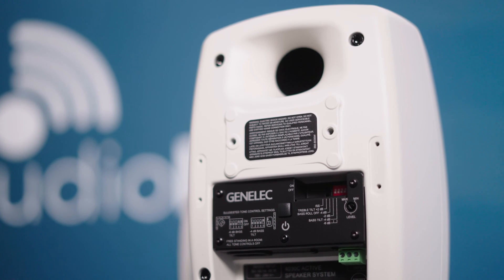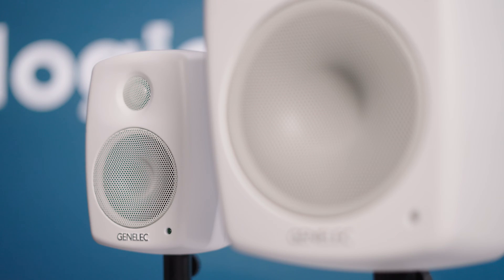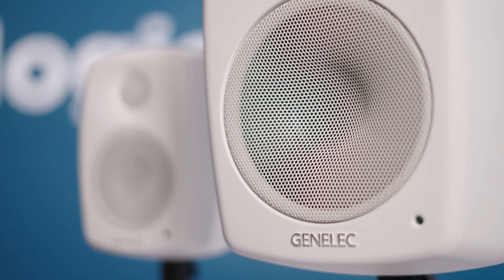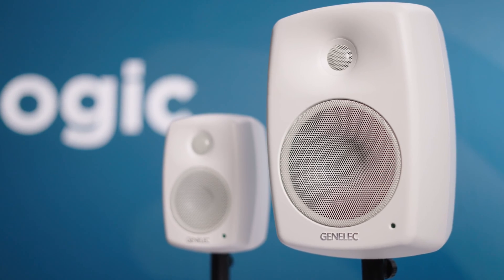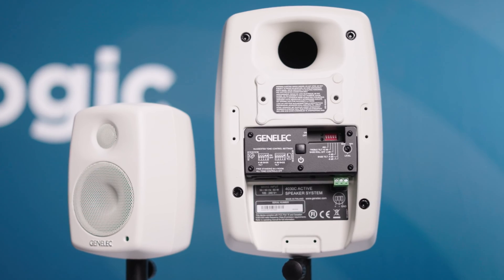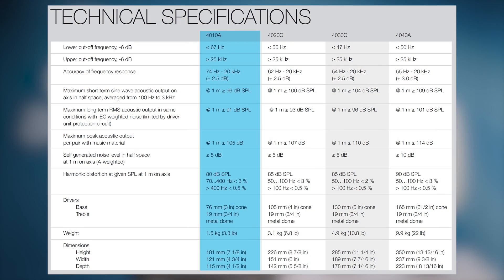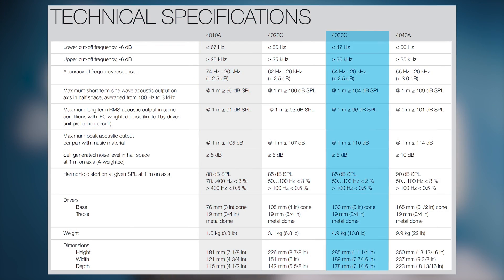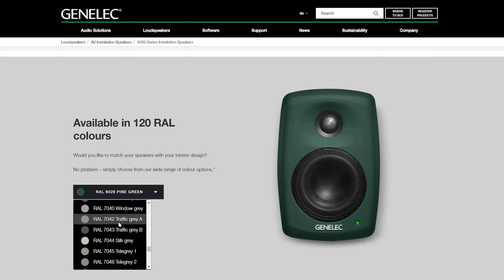Tech Tuesdays - Genelec 4000 Series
In todays Tech Tuesdays Anna proudly presents the 4000 installation series from Genelec. Optimised for the install market and retaining the same sonic characteristics that Genelec are known for, let’s take a look at the range and the endless applications they lend themselves to perfectly